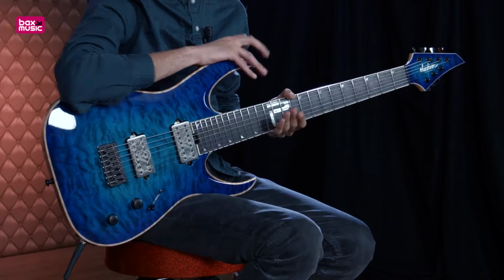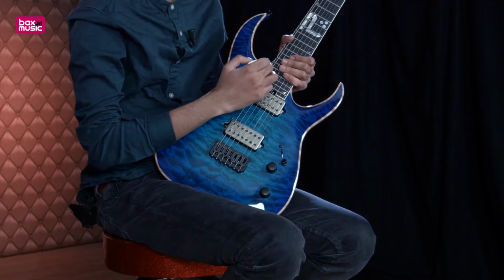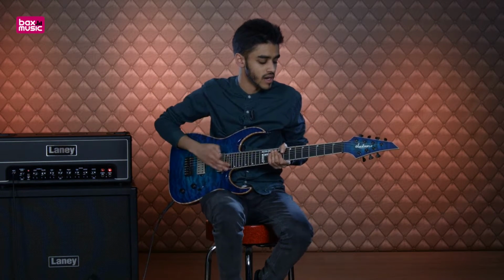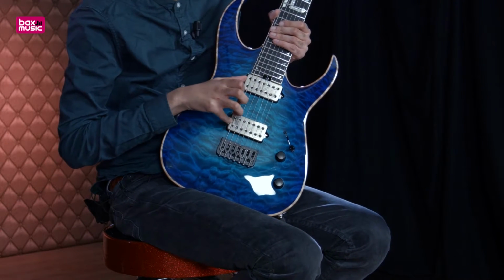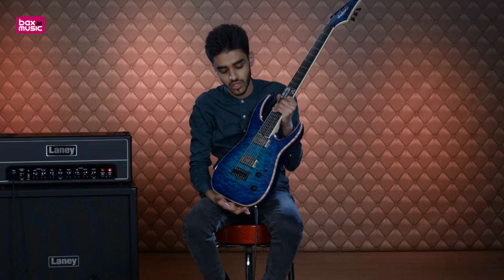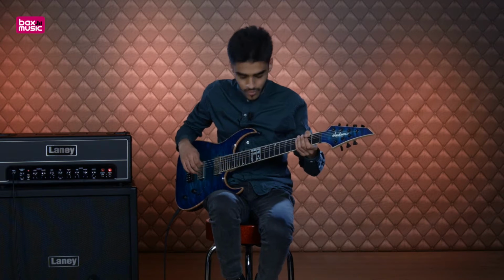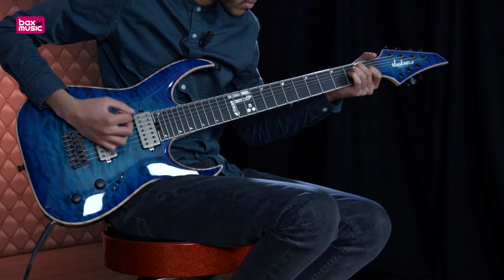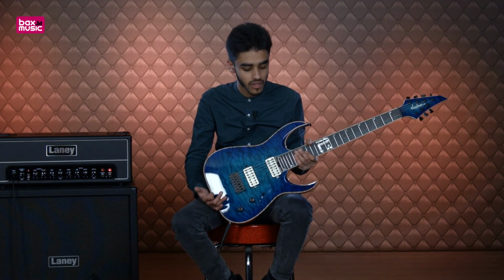Jackson Misha Mansoor Bulb HT7 Laguna Burst - Review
In this review, product specialist Jaimie Patel talks about the Jackson Misha Mansoor Bulb HT7 Laguna Burst. Together, Jackson and Misha Mansoor (Periphery) developed a seven-string guitar, based on Mansoor's original six-string Custom Shop solid body. Just by looking at this Bulb HT7, you'll see you're dealing with an exceptional electric guitar. Its quilted maple top is beautifully brought out by the blue Laguna Burst finish that even covers the headstock as well. The Bulb logos on the cover plates of the pickups and the electronics, plus the P logo at the twelfth fret really complete the looks of this Jackson guitar. Thanks to the black 7-string Fixed Hardtail bridge and open-gear Hipshot tuners, the Bulb HT7 offers great tuning stability with a hint of sustain.

You can find more information about the Jackson Misha Mansoor Bulb HT7 Laguna Burst